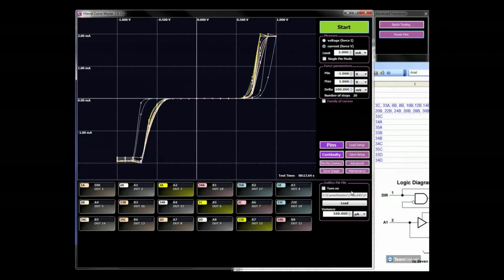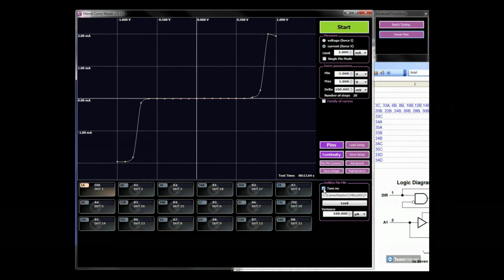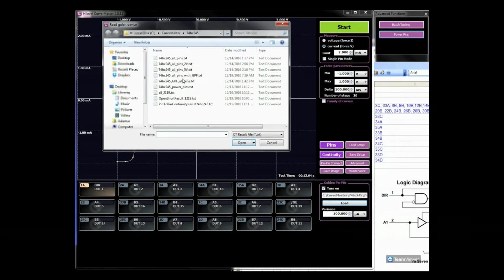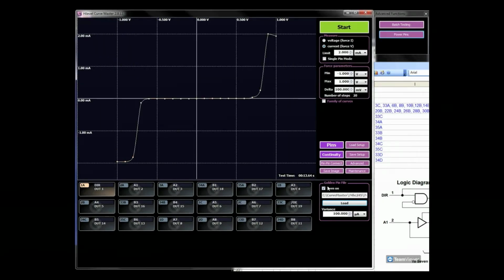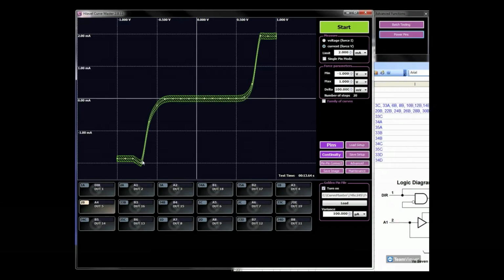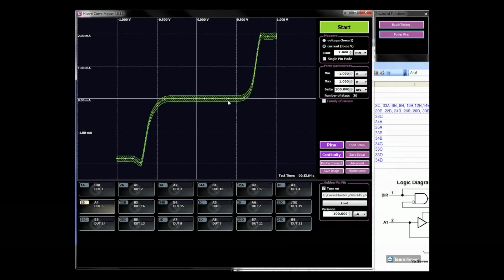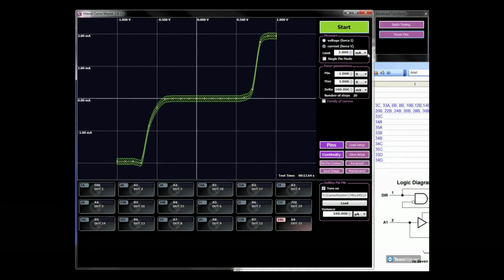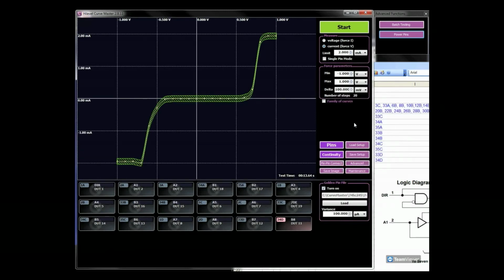CurveMaster #8: Golden Pin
Save the results from a golden device and automatically compare that to other devices. See how closely a new device matches your known-good chip.